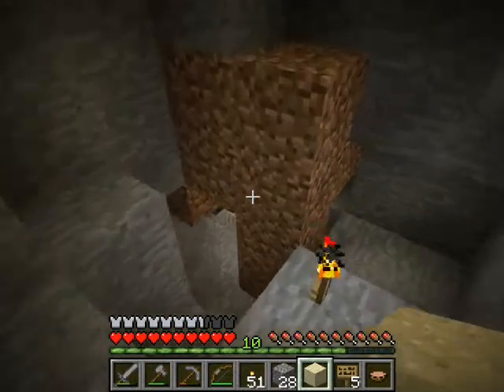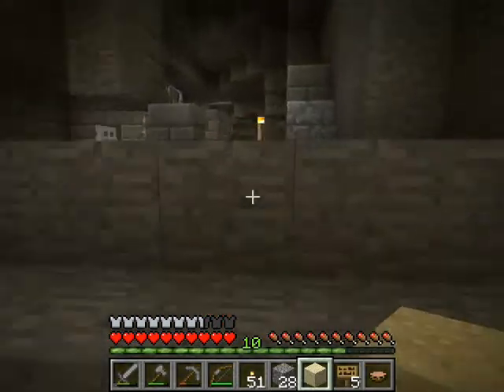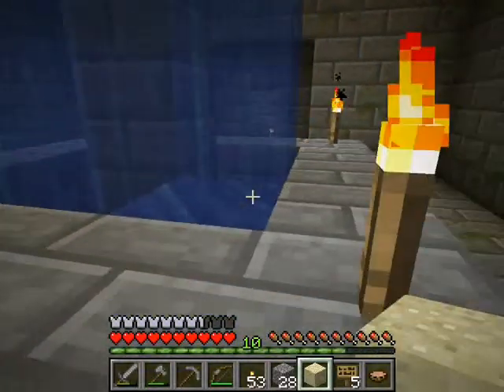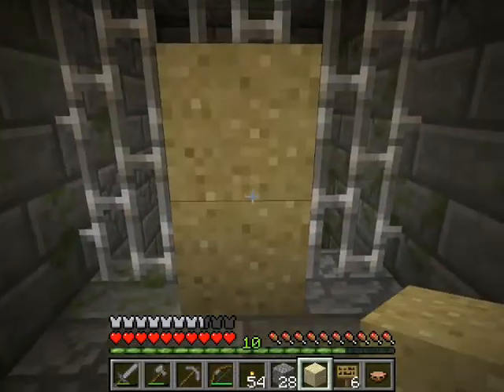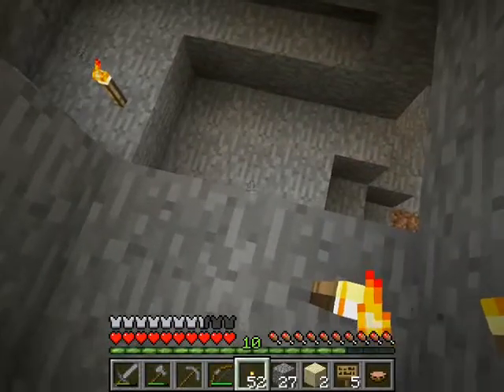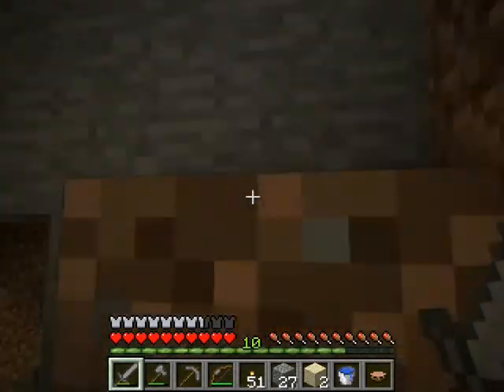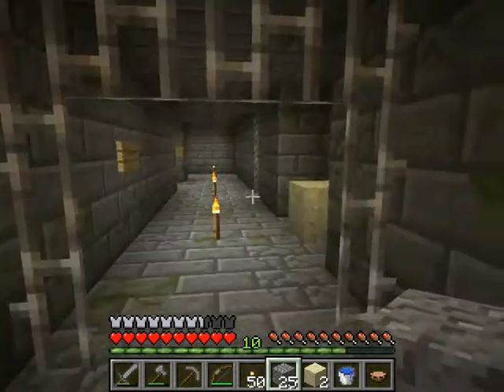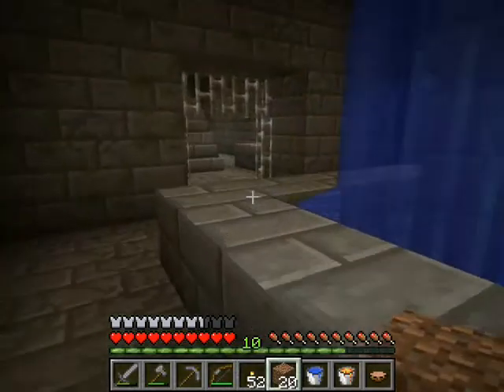Let's Play Minecraft Circvs Maximvs Stronghold 3.wmv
Final Push into the Ender Portal Room!  Climatic Battle!

During Editting I noticed that Silverfish were trying to spawn, but poofing out.  I loaded the game and checked my settings again... it was set to Peaceful.

/facepalm.

The whole Stronghold exploration and "pacification" took just under 8 hours (with me constantly getting lost, making runs back up for more torches, dirt, and sand) and Minecraft actually crashed in the middle of hour 6.  I had to reinstall and it reset all my settings, and I forgot to set it to Hard.  As I had already lit most of the caves, two side chasms, and all but the Portal Room I didn't even notice the lack of monsters.  Hour 7 was me mostly double checking all the passages, blocking them properly, and placing signs.

Hour 9 was building the Lighthouse Foundation which has stairs going down just behind the Portal Room. ;)

Lowres and copyleft